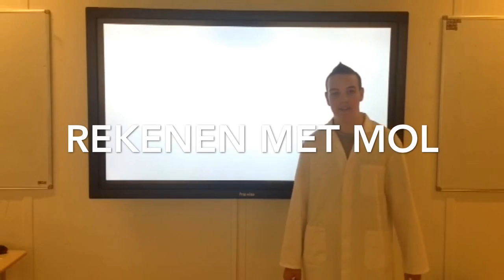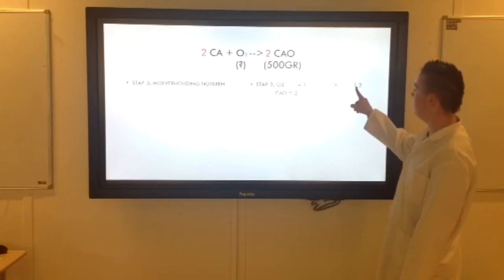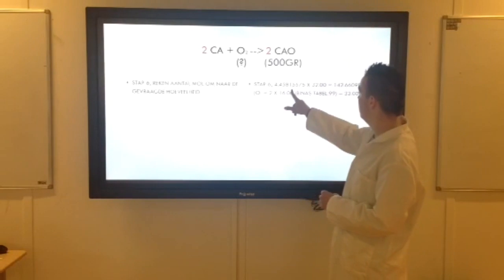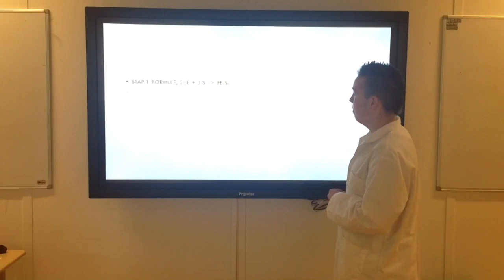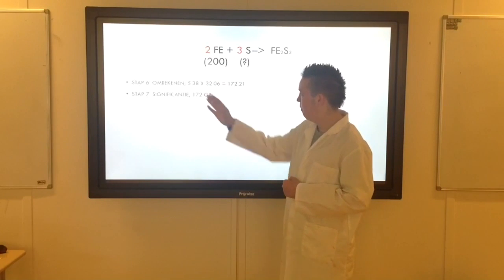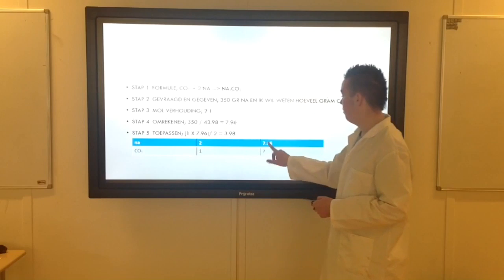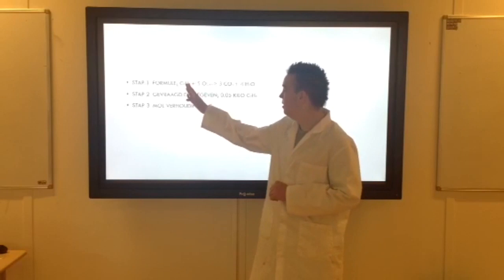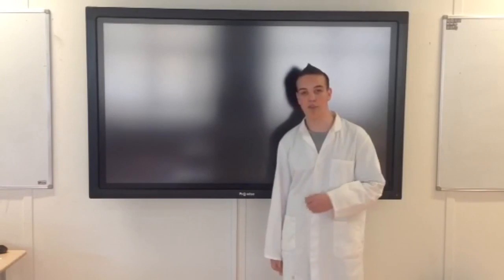Zweinstein Academie: Les 2 Mol verhouding